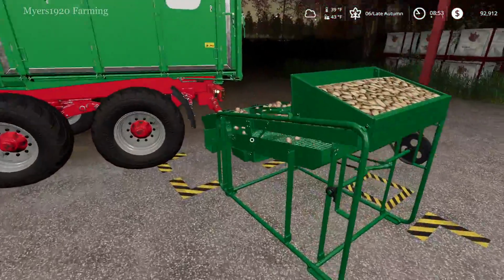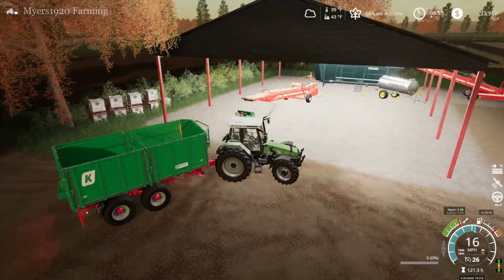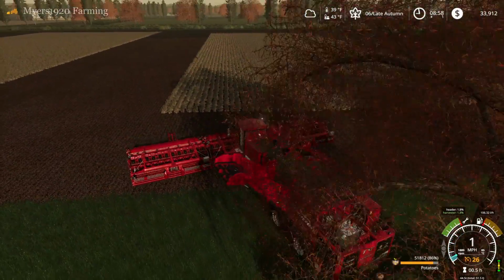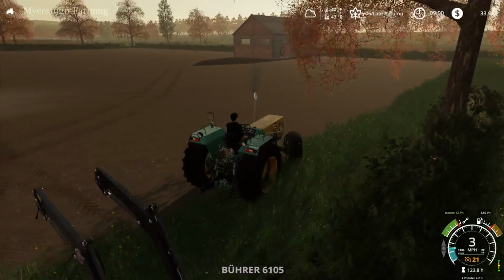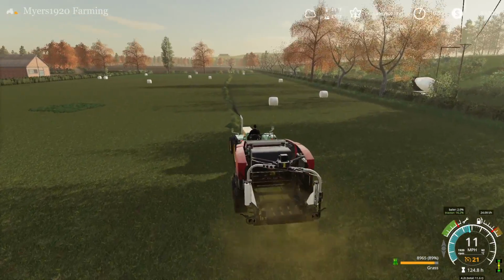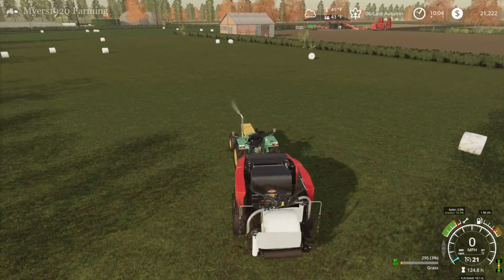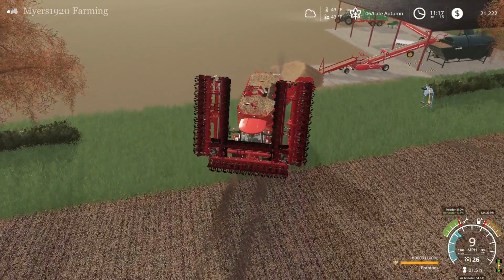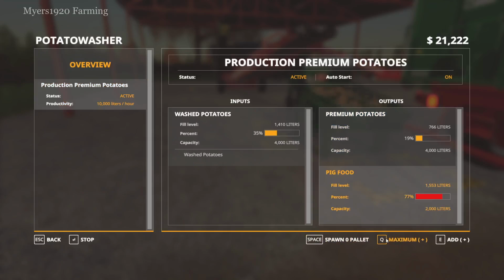Wyther Farms #10-Selling Premium Potatoes-Late Autumn Year 1 Let's Play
Today we continue selling our premium potatoes and get a silo built. We also get our grass mowed and baled for silage to sell.